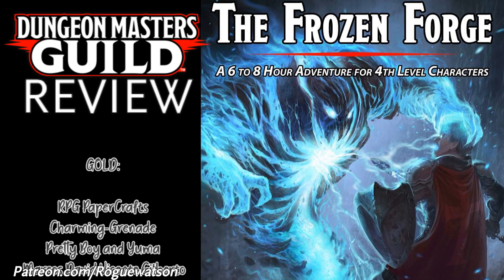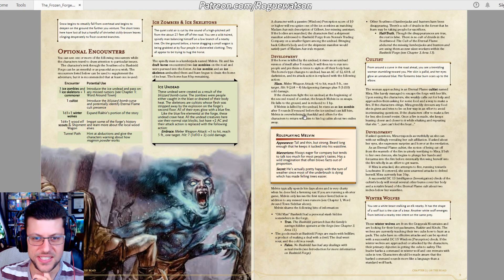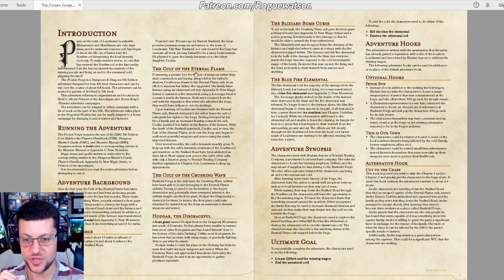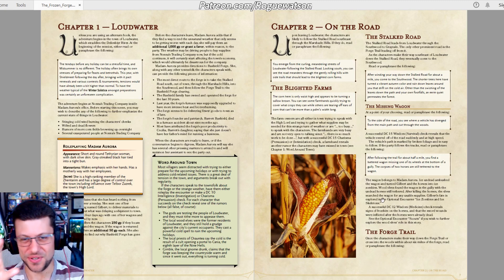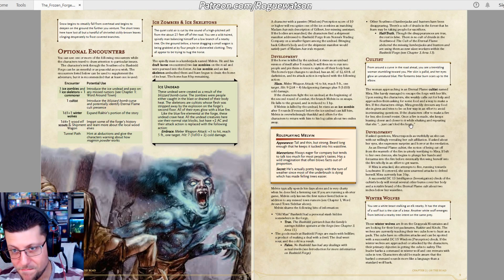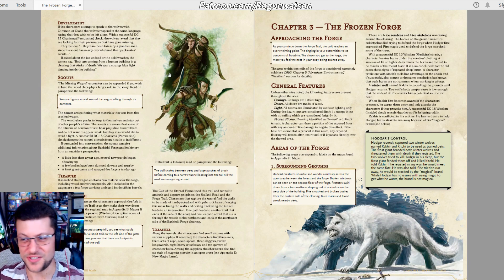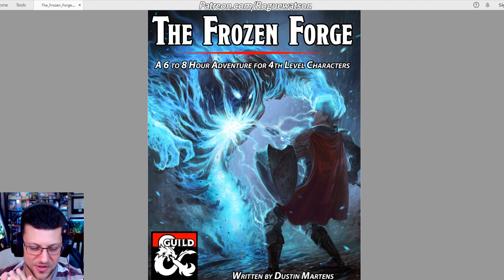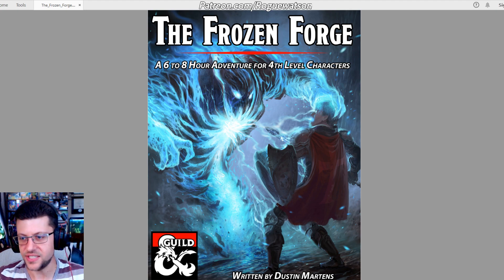DMs Guild Review - The Frozen Forge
Review of the DMs Guild mini-adventure, "The Frozen Forge" by Dustin Martens